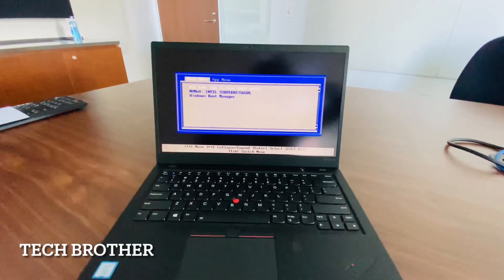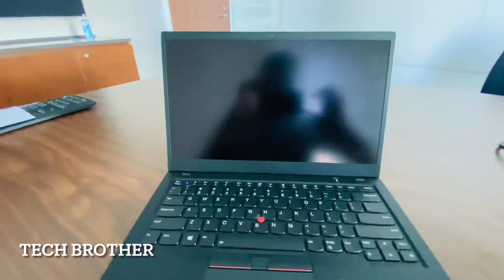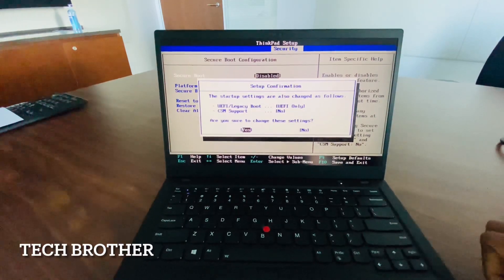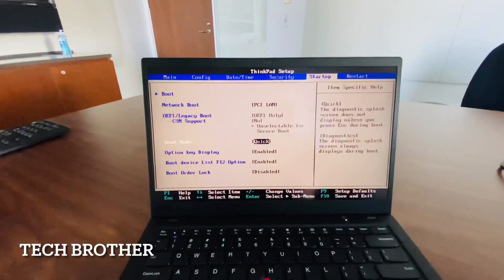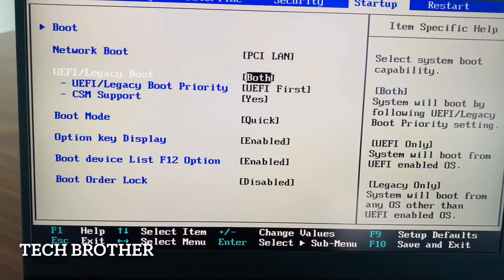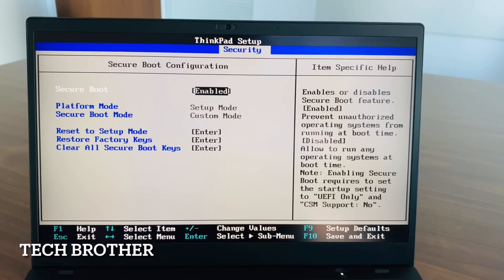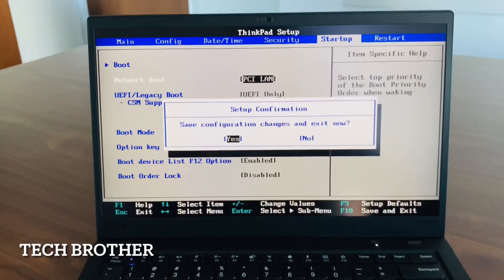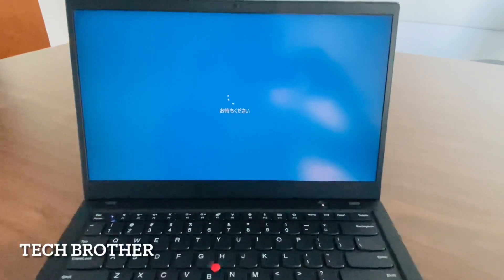How to enable Secure boot in Bios